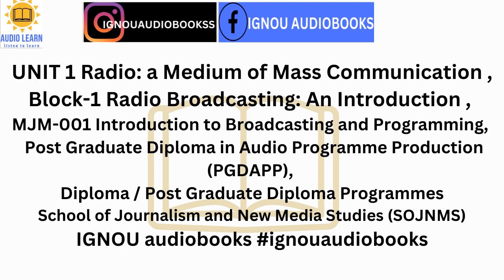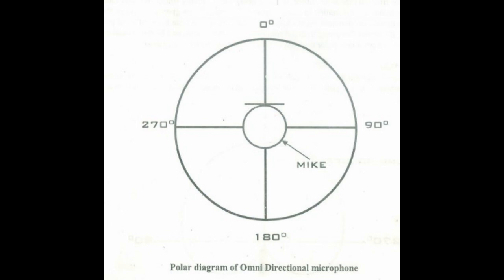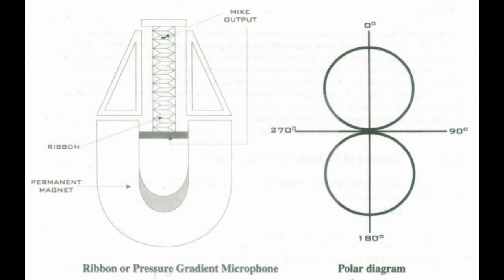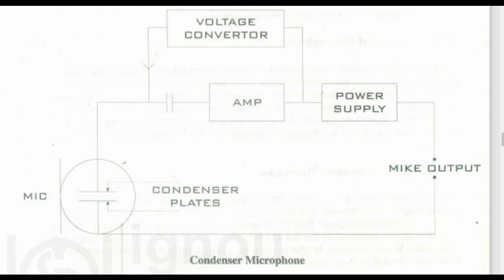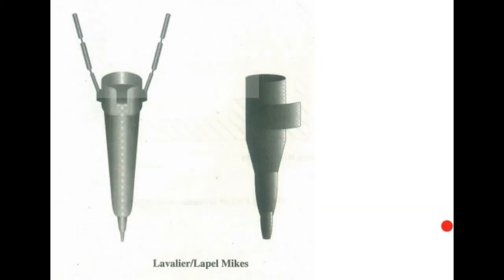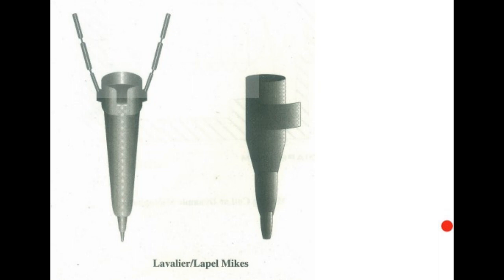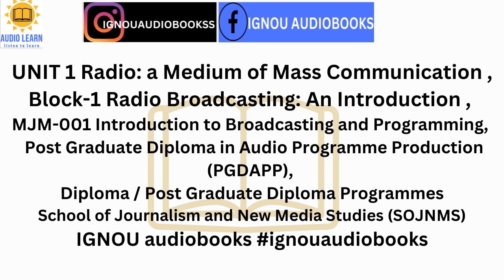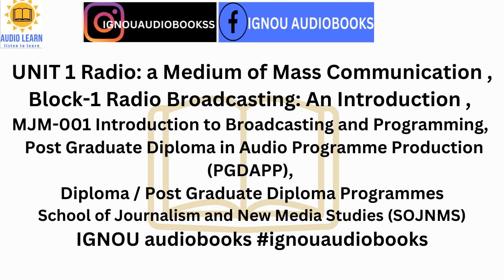UNIT 1 Radio: a Medium of Mass Communication Block-1 MJM-001 PGDAPP SOJNMS IGNOU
UNIT 1 Radio: a Medium of Mass Communication , Block-1 Radio Broadcasting: An Introduction , MJM-001 Introduction to Broadcasting and Programming,
 Post Graduate Diploma in Audio Programme Production (PGDAPP), Diploma / Post Graduate Diploma Programmes
School of Journalism and New Media Studies (SOJNMS)
IGNOU audiobooks
Indira Gandhi national open university